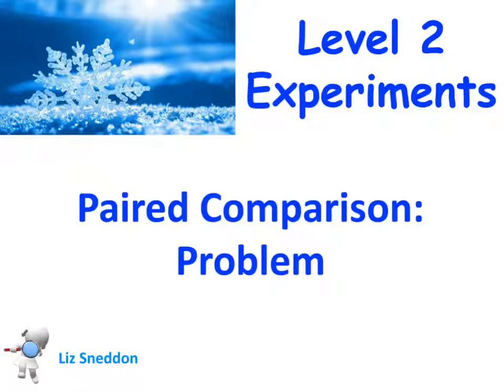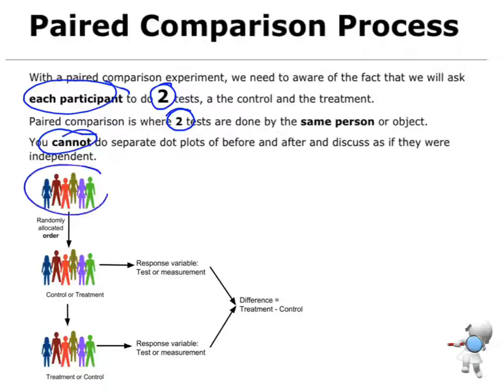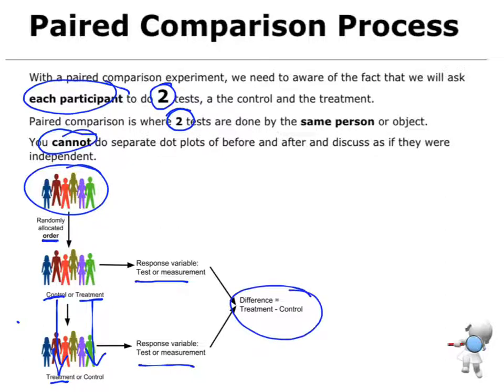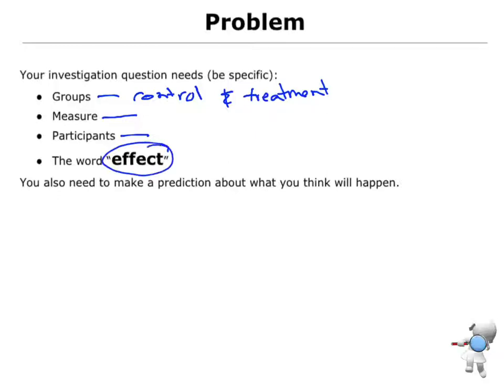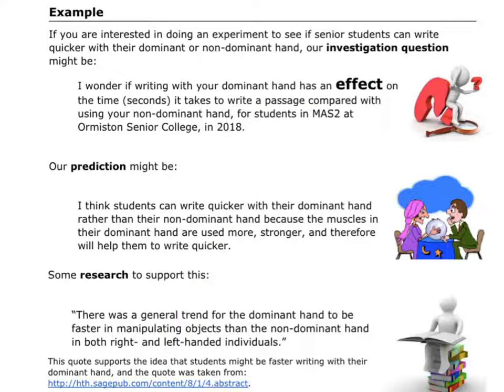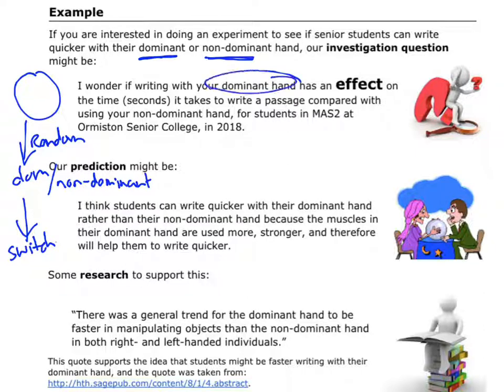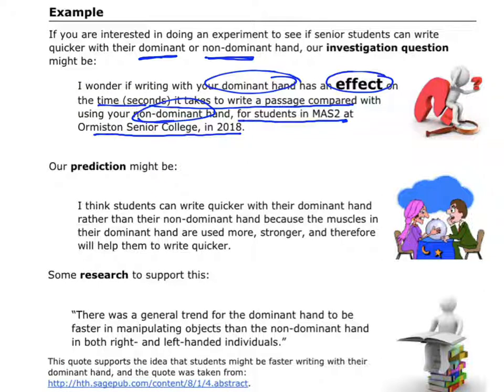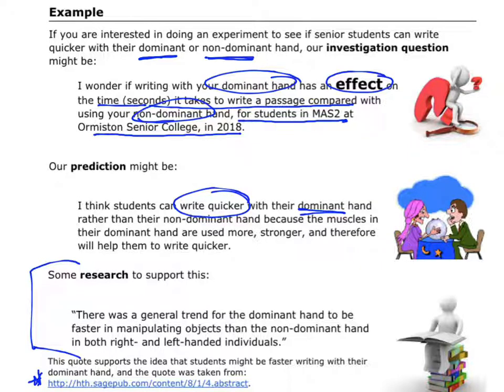level 2 paired experiment: problem